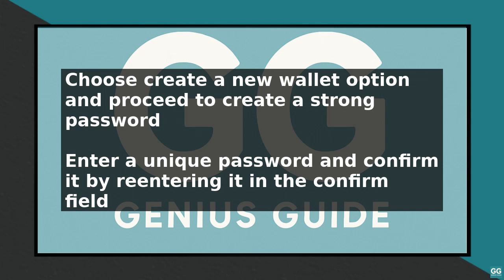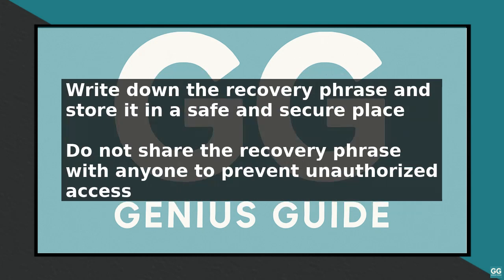How To Send Trust Wallet Create Wallet (2025)